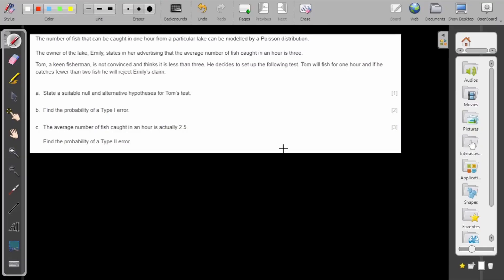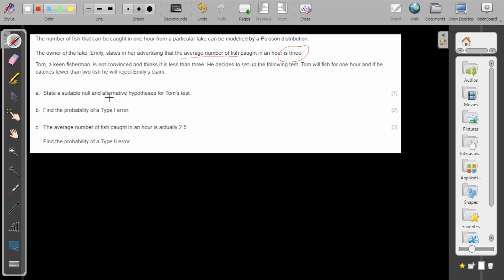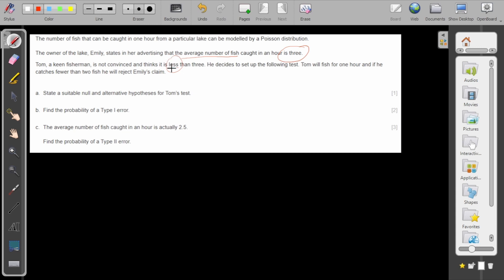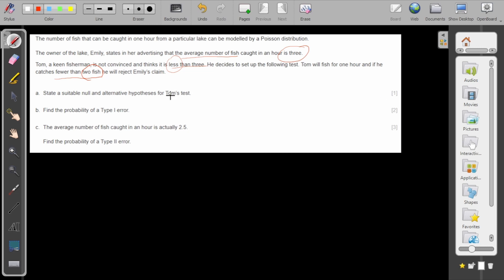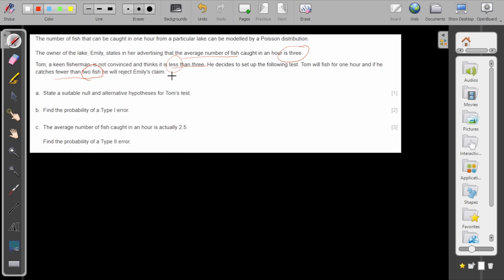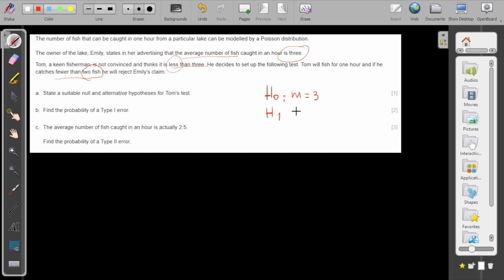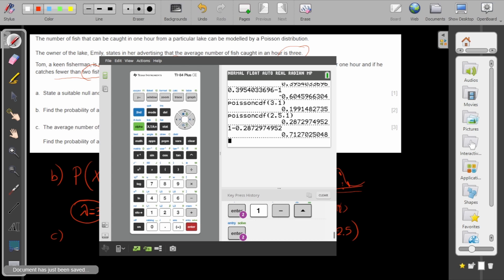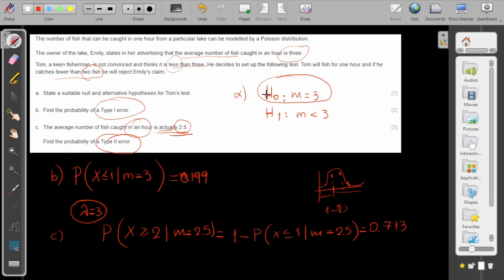IB exam question Type I and II error. IB math AI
Statistics/Probabilities :Topic: Type I and II error . IB Mathematics, Analysis and approaches, Applications and interpretations